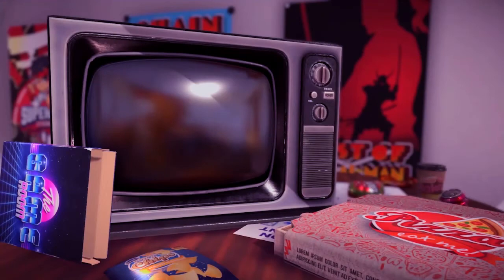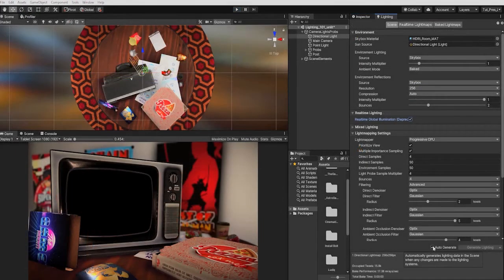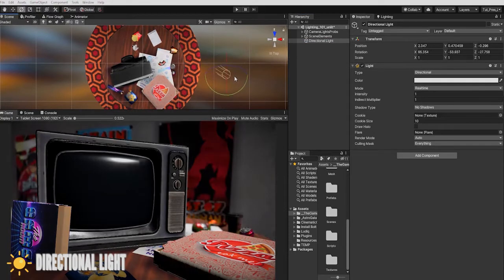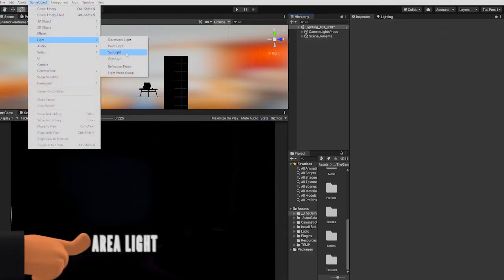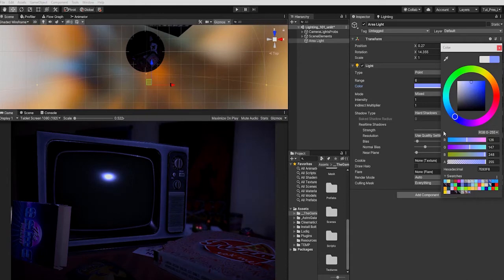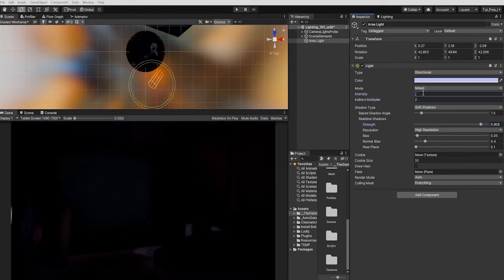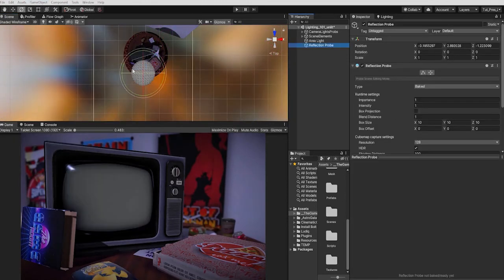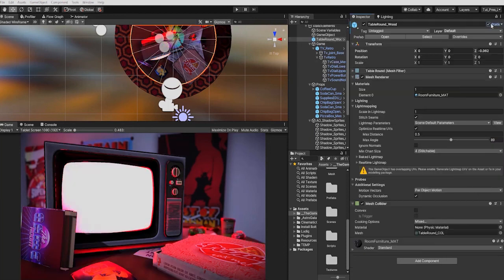Mastering Unity Lighting Settings & Performance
When lighting scenes in unity, we have the option of setting our lights to real-time, baked, or mixed. Lights can be set to one of the three options, on a per light basis. So essentially, we can have a scene where some of our lighting data will be baked, some will be read in real time, & some will use both baked & real-time lighting data.

► SUBSCRIBE, we post videos weekly on the channel on a variety of game development topics such as, creating games without code, unity tutorials, unreal tutorials, blender tutorials, maya tutorials, unity lighting, unity visual scripting, unreal visual scripting, universal render pipeline, unity bolt tutorial,   unity, indie game development, and much more. In order to try to share our knowledge & skills we've learned from over a decade in the game industry with those that need to hear it, and always remember, don't just play... create.